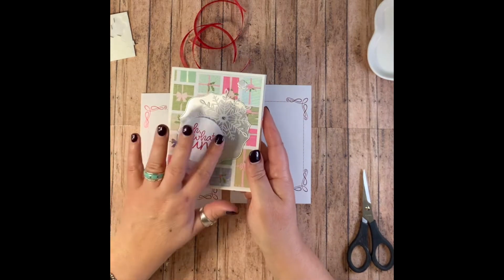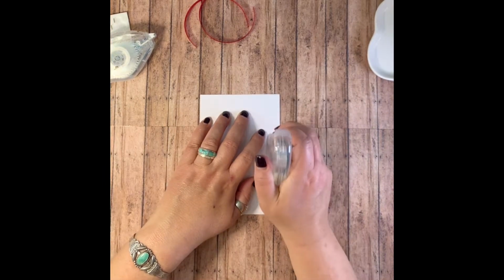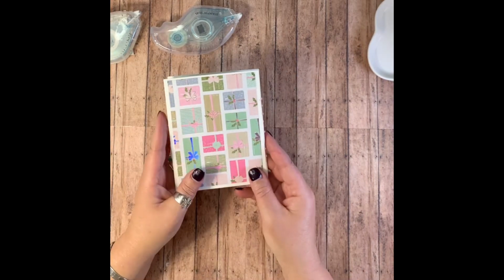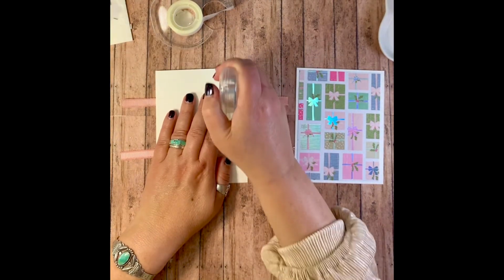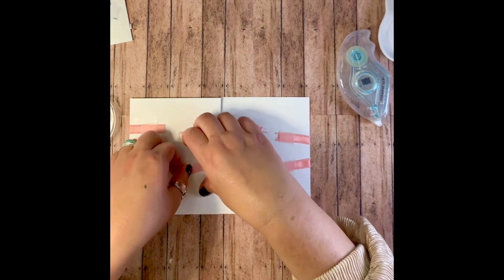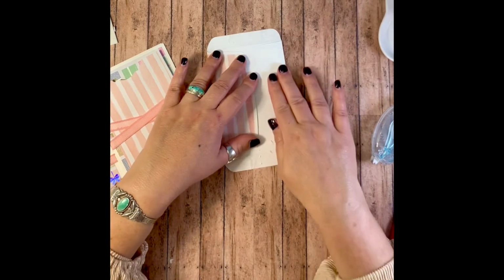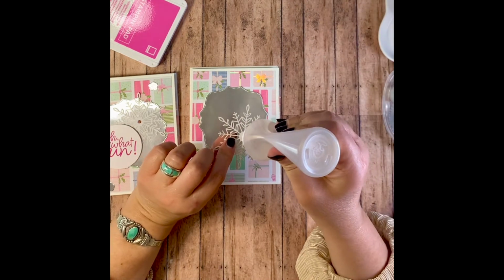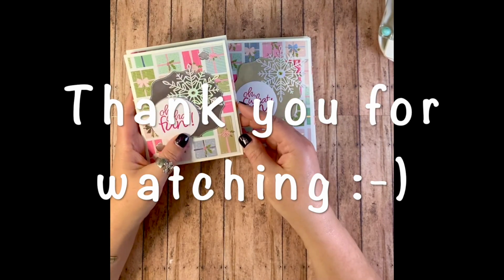2021 December No. 1 Magic Wallet Card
Oklahoma Stamp Club
Process Video
Full Length Feature
Closed captioning available (recommended)
Musical Accompaniment- Gelato

create today (✿◠‿◠)❤
Bonus Printable